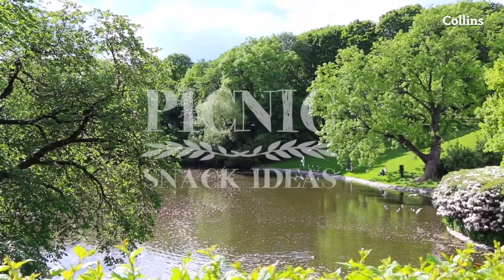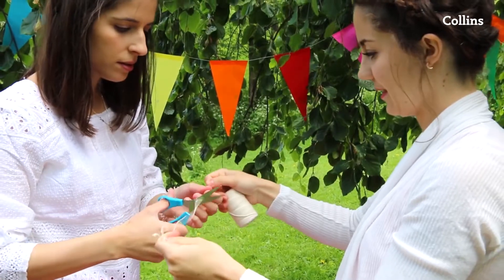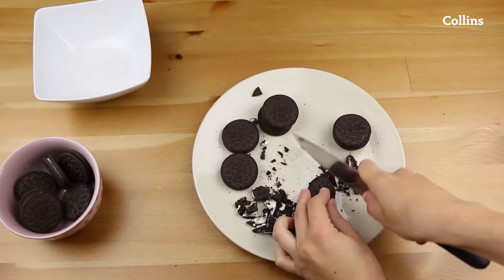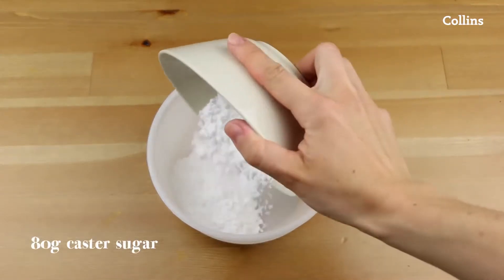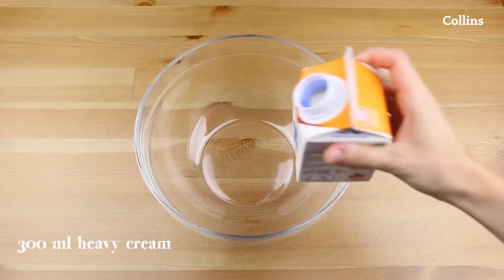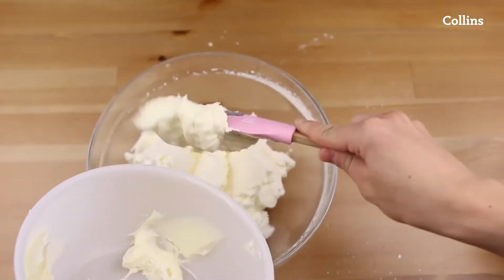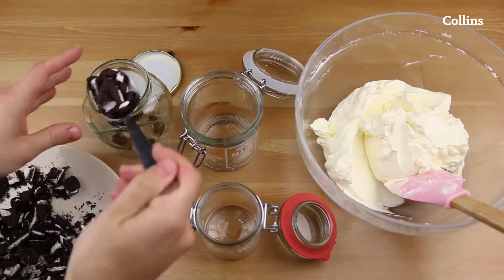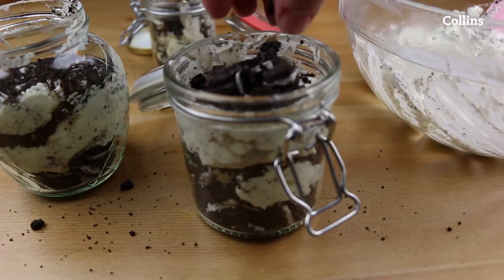Improve your English: A1-Picnic Snack Ideas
IMPROVE YOUR ENGLISH: A1-PICNIC SNACK IDEAS Make an easy, delicious dessert in very little time! Follow Monica to find out about the perfect recipe for her Oreo cheesecake. With just a few ingredients she makes a great snack to enjoy while on a summer picnic with her friends! Expand your vocabulary and learn how to use the words add, cheesecake, cookies, cream cheese, crumbs, crush, decorate, half, heavy cream, ingredients, mix, ready, recipe, spoonful, sugar, summer,  whipped cream.

Did you like this video?

Visit Collins Dictionary, the home of living English and pioneers of dictionary publishing

This video in association with Ready to Run authentic video for English Learners

TRANSCRIPT
Title: Picnic snack ideas
Narrator:
Hello everyone! Are you ready for Mon’s delicious picnic snack ideas?
The perfect recipe for some delicious summer fun.
Title:
Oreo Cheesecake.
Narrator:
You need 18 Oreo cookies.
Title:
Ingredients
- 18 Oreo cookies.
Narrator:
Cut half of them into bigger pieces and crush half of them into smaller crumbs.
Then, you need some sugar and some cream cheese.
Title:
Ingredients
- 18 Oreo cookies
- 80g sugar
- 200g cream cheese.
Narrator:
Mix these two ingredients together. Then prepare some whipped cream.
Title:
Ingredients
- 18 Oreo cookies
- 80g sugar
- 200g cream cheese
- 300ml heavy cream.
Narrator:
Add your sugar and cheese to the cream, and mix again!
Now to build the cake. Big Oreo pieces at the bottom, a spoonful of the cream mix, decorate with some more big pieces of Oreo, and that’s it! Your Oreo Cheesecake is ready.